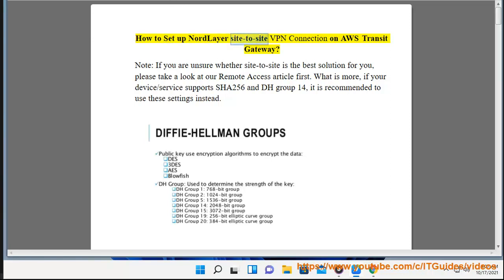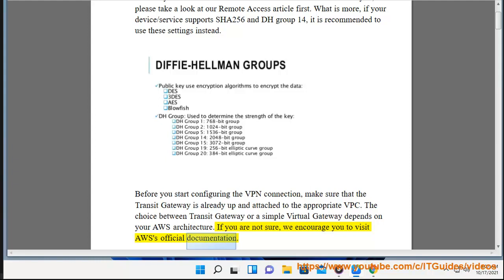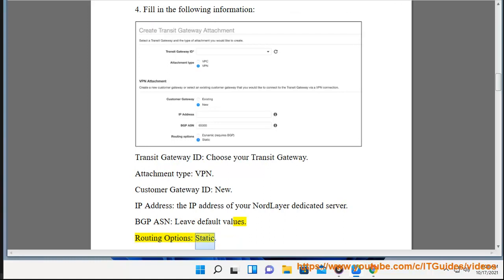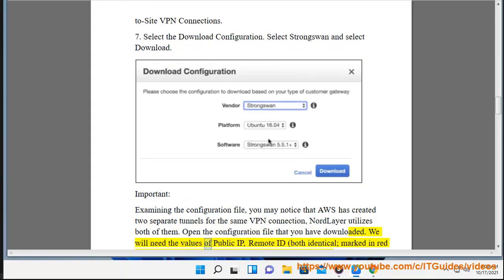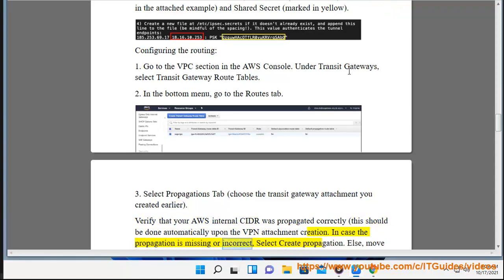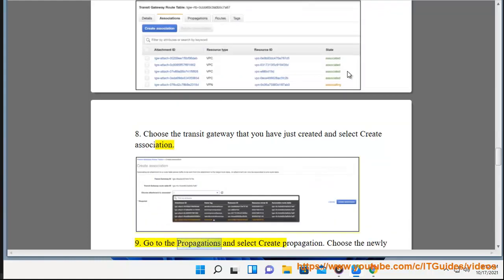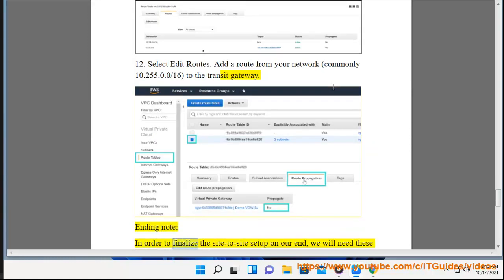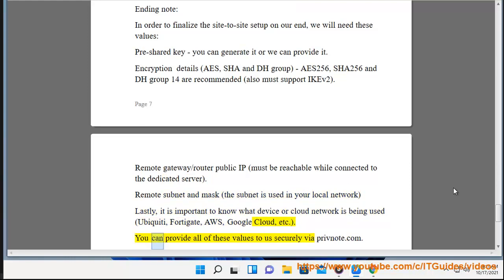Set up NordLayer site-to-site VPN Connection on AWS Transit Gateway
Here's how to Set up NordLayer site-to-site VPN Connection on AWS Transit Gateway. Hit & get started w/ NordLayer on your device later.